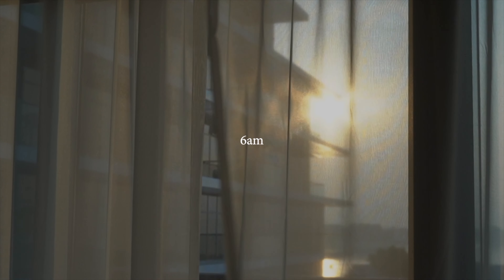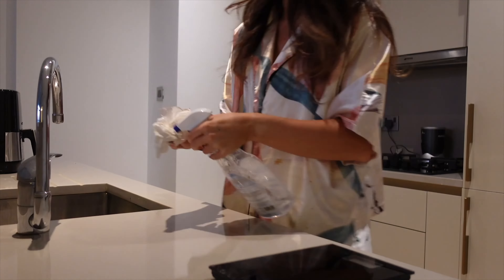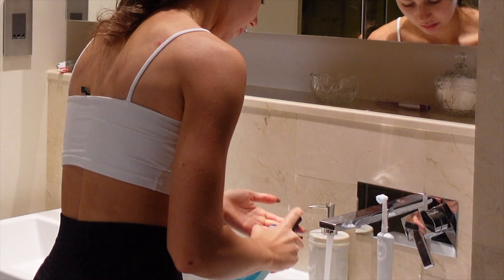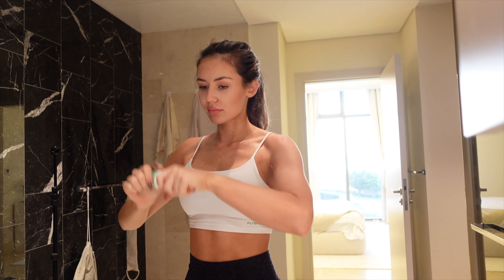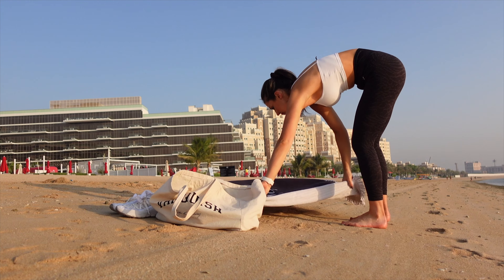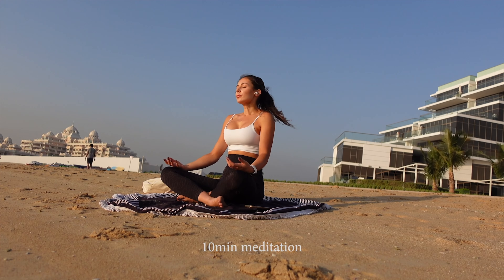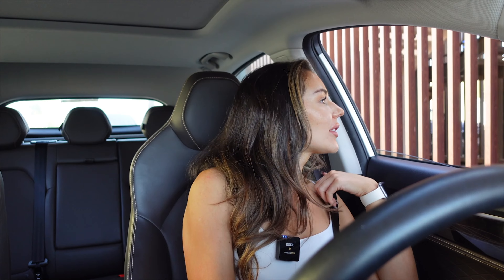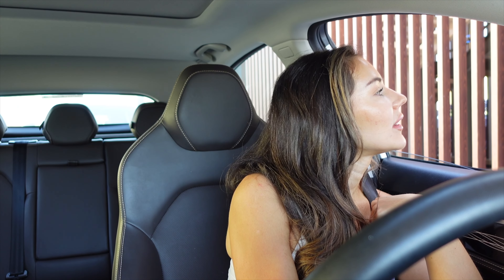6AM WORKOUT ROUTINE To Lose Fat & Gain Muscle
How I’m training to lose fat & gain muscle, how to have more effective workouts, workout with me, sharing tips that actually work in the gym!

Train with me! Workout program I'm following and the meditation mentioned from my new fitness and mindset app! @liveandliftapp is LIVE!

00:00 Intro
1:17 Meditation
1:46 Starbucks Drive Thru
3:28 Workout Split
3:47 Warm up
4:56 Workout
5:45 Mind to muscle connection
6:35 Long nails gym hack
6:51 Wrist straps
7:53 Unilateral movements
8:33 Modify machines/exercises
9:16 Switching between workouts